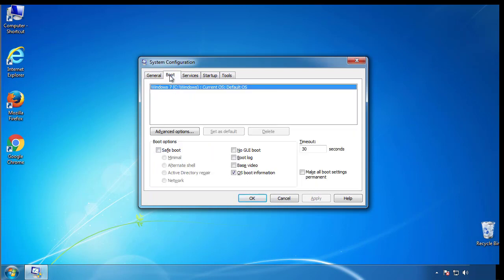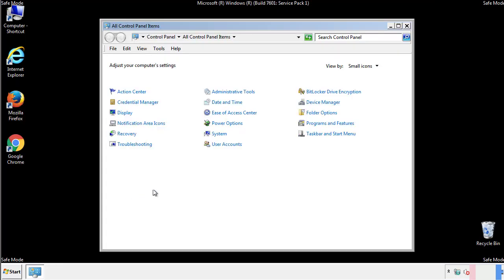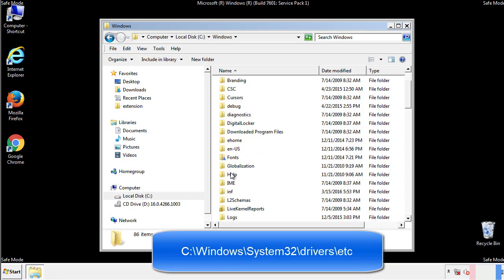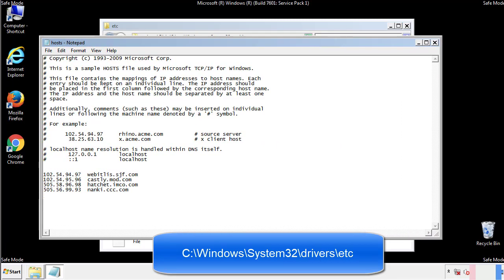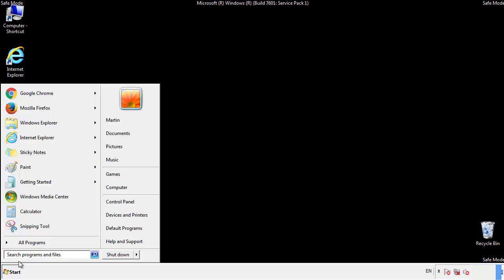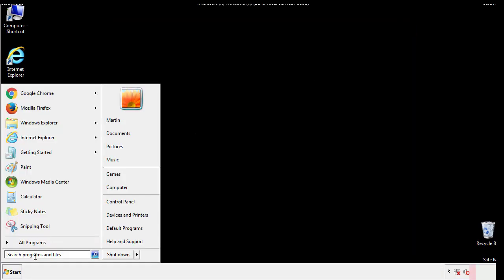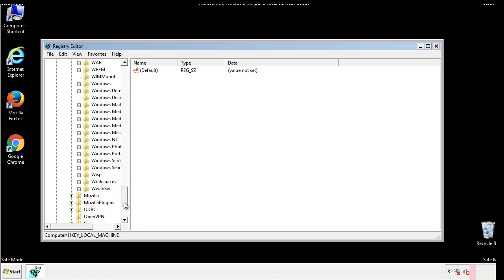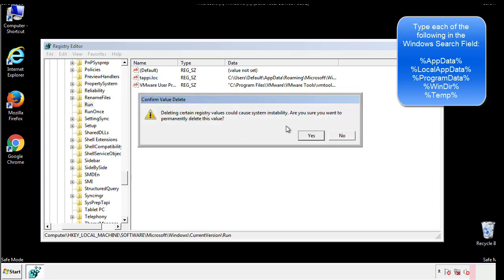KJHslgjkjdfg Virus File Ransomware Removal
This video will show you how to remove KJHslgjkjdfg File Virus Ransomware from your computer. If you still need help we have a detailed guide to help you with all the steps